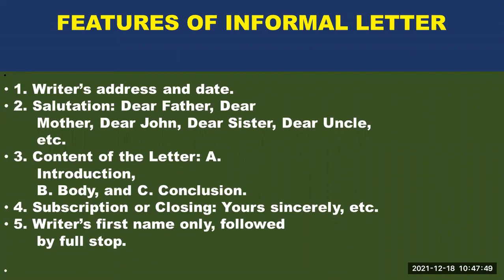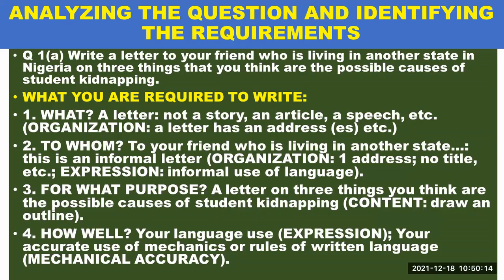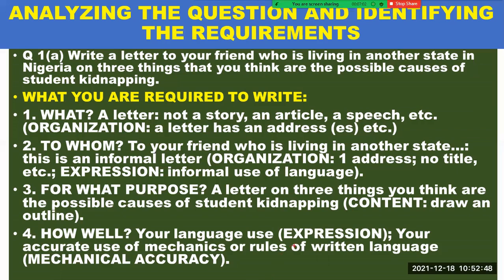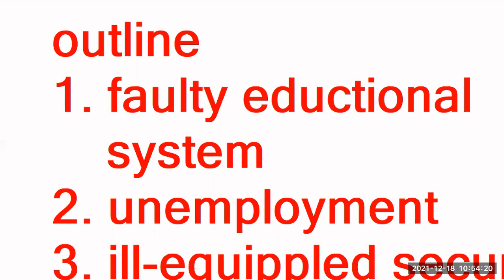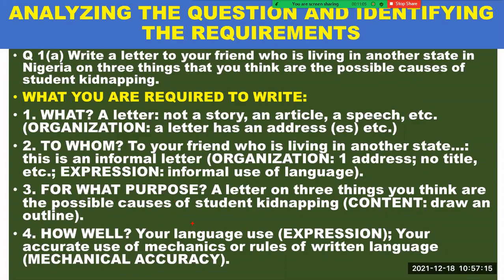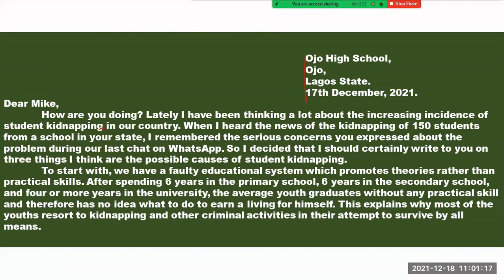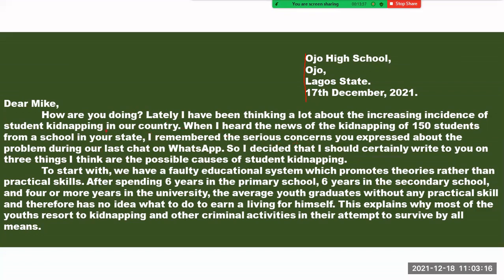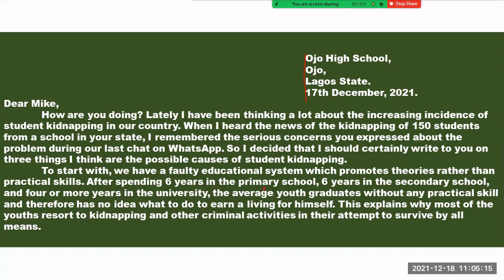HOW TO WRITE A FRIENDLY LETTER: JSCE/BECE PAST QUESTIONS AND ANSWERS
Letter writing is one of the most frequently occurring questions in English exams. In most cases, students are required to write a letter to a friend. Apart from the need to score high in your English exams, there is even the greater need to share your ideas and feelings with your friends through letter writing. In this video, you'll learn how to write a friendly letter. A sample letter is included in this lesson to show you how to answer the write-a-letter-to-your-friend type of question.

My eBook on Good Success in English (A Complete Study Package for Effective English Learning) is currently selling at a promo price.